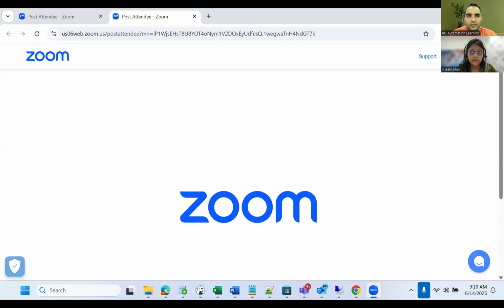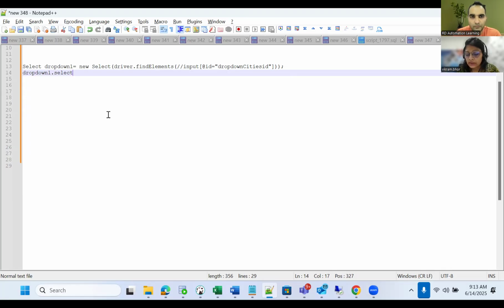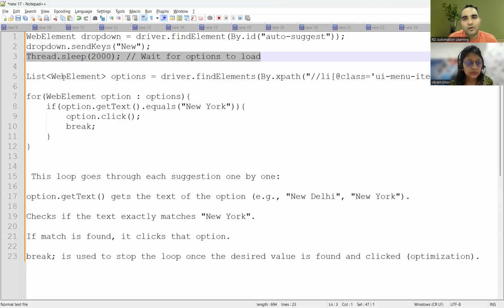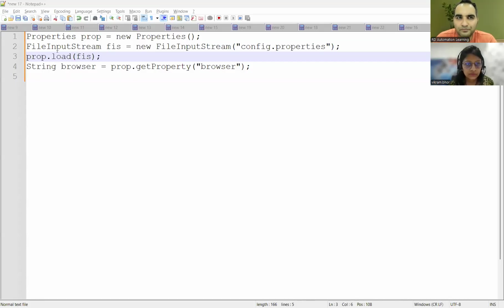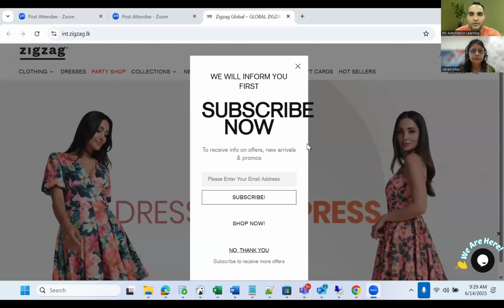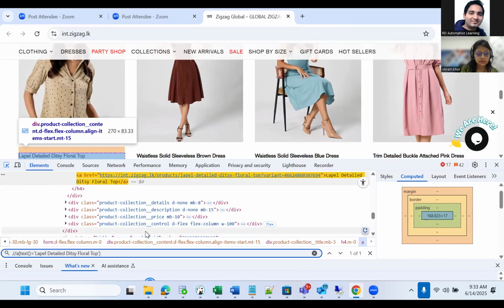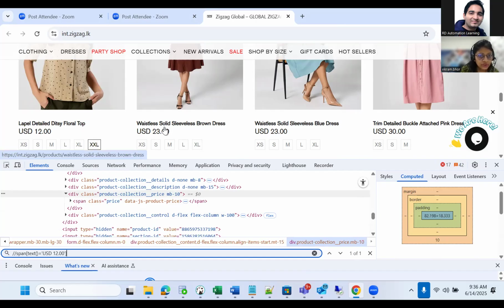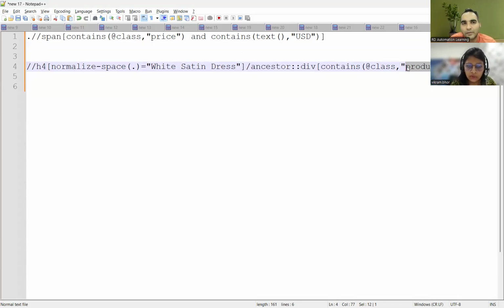Sapient Automation Testing Interview Experience | Real Time Interview Questions and Answers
Publicis Sapient Automation Testing Interview Experience | Real Time Interview Questions and Answers

If no priority is defined how will test cases execute?
Have you worked on BDD?
Can you tell what API code - 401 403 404 indicate?
What is your code repository?
How will you resolve merge conflicts.?